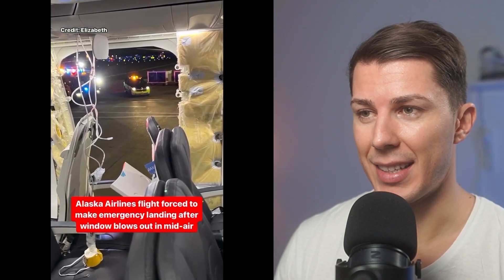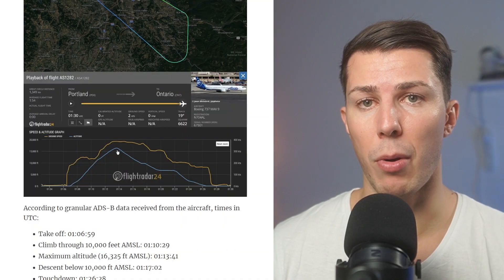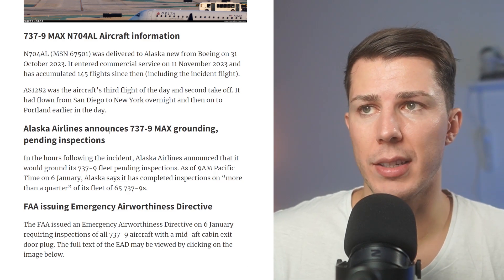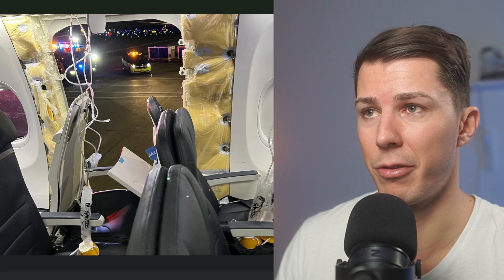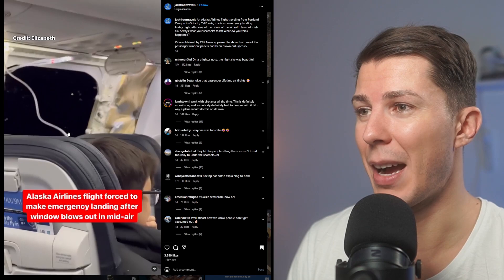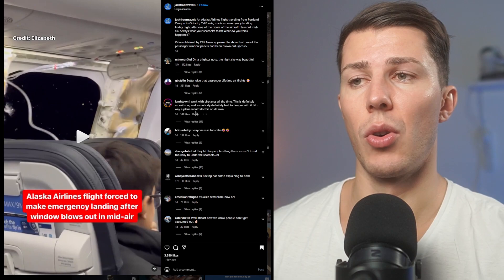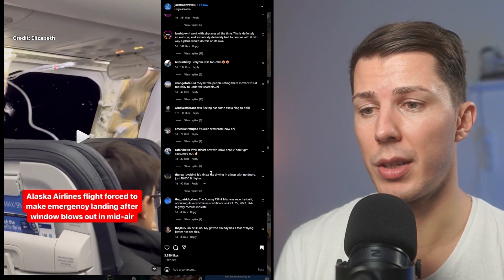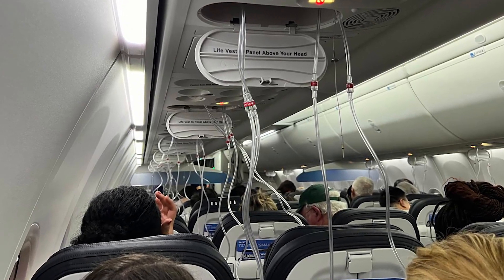Cabin Door Blows Out MID-AIR | Alaska Emergency, Cabin Crew Reacts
This incident happened on 5th of January, on flight 1282 departing from Portland bound for Ontario.